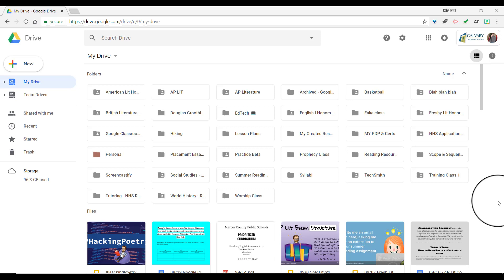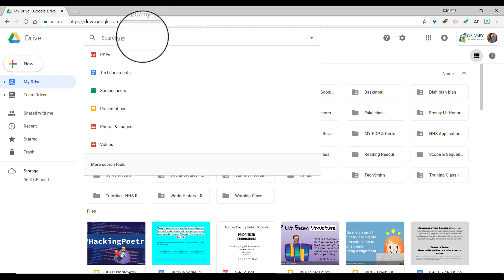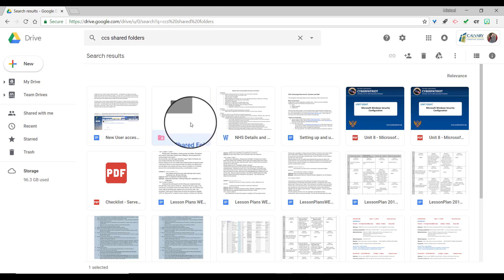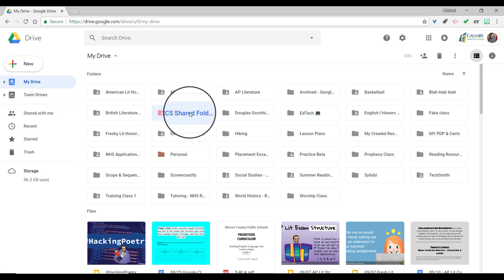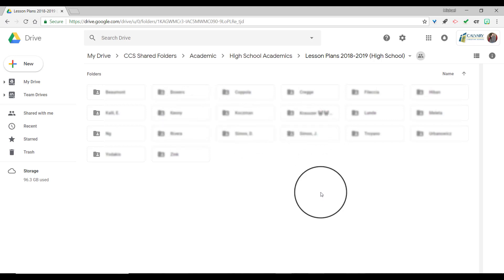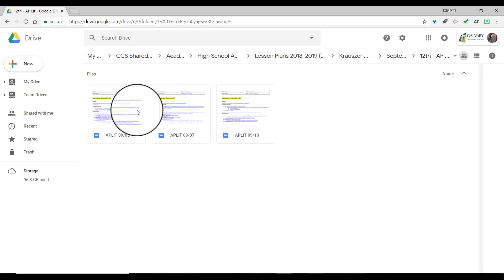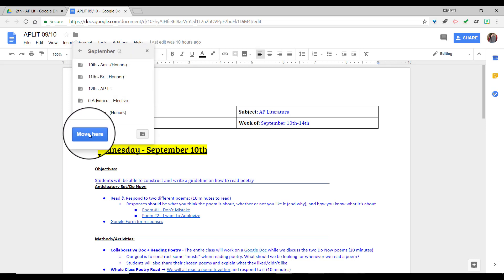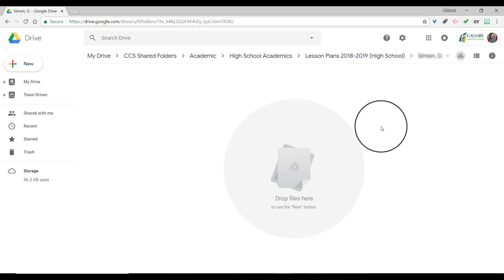How to Upload Lesson Plans to Google Drive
This video will show you how to add lesson plans to the CCS Shared Folder in Google Drive. Not sure how to access the shared folder? This will show you how!

Skills learned:
   -Adding files to your Drive
   -Uploading files to a shared folder/your own folder
   -Change colors on Google Drive folders